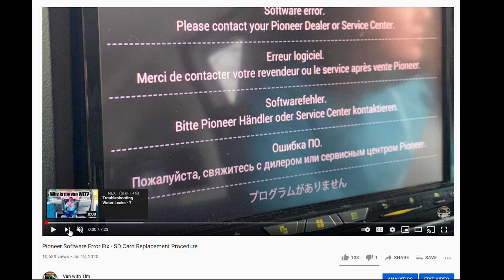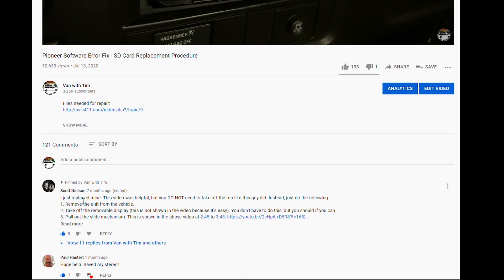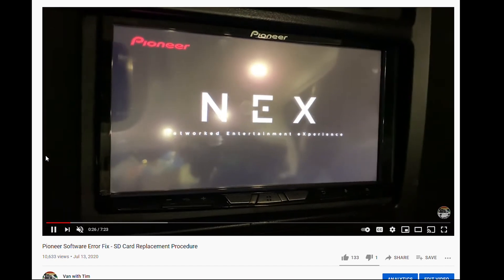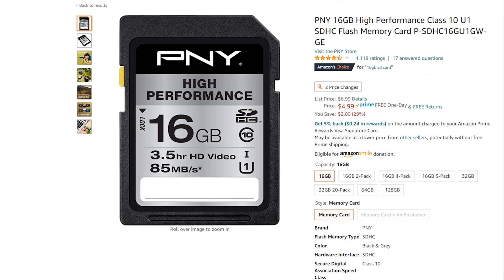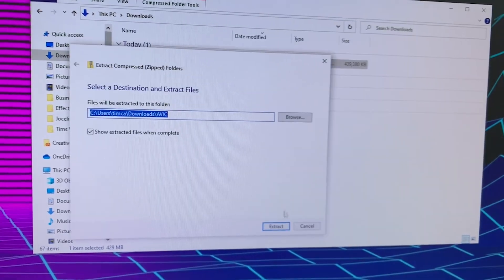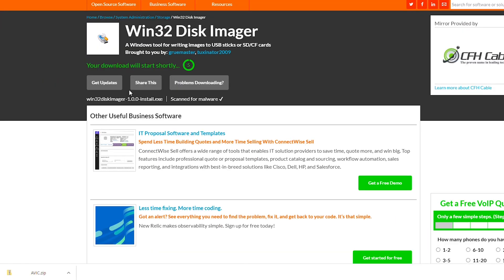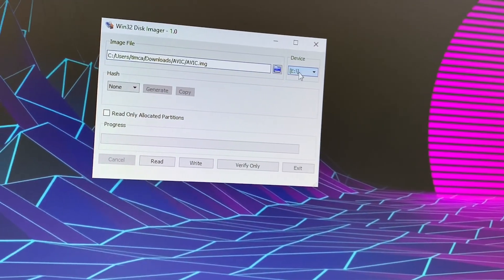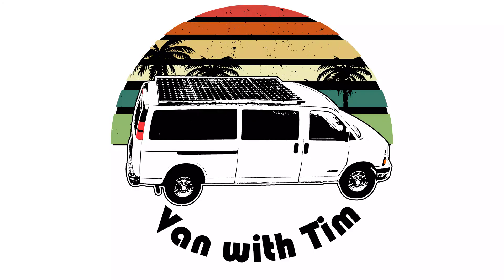How to write files for Pioneer AVH4400NEX fix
Helpful?

Mac users: instead of Win 32 Disk Imager, use balenaEtcher (thank you to Pickle312 for testing!).

Replacement 16GB+ SD card:
!!!DON'T USE AMAZON OR EBAY FOR THE REPLACEMENT CARD!!!
(90% chance of getting a glitchy counterfeit card)
Purchase directly from a reputable brick and mortar store or direct from the manufacturer!